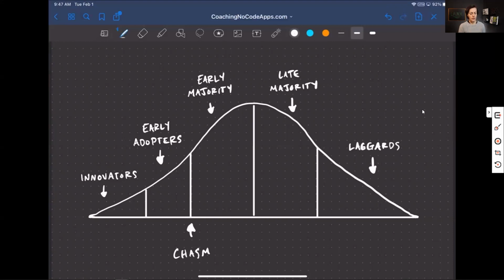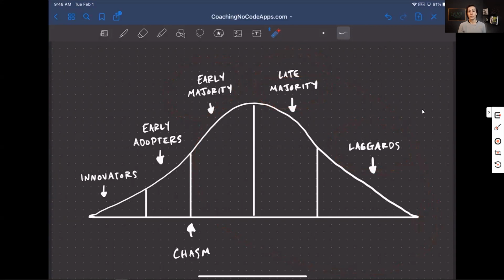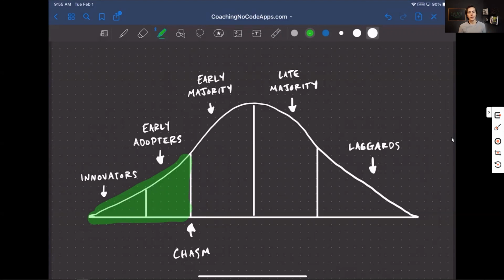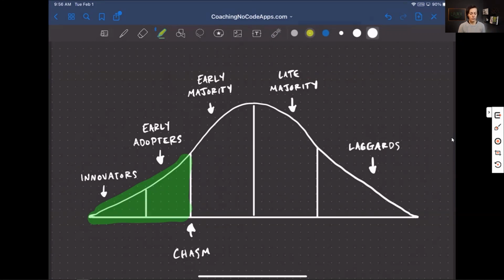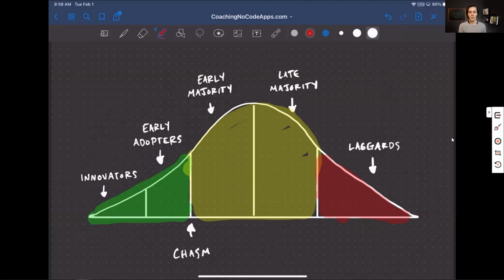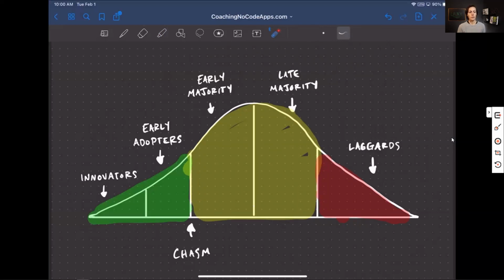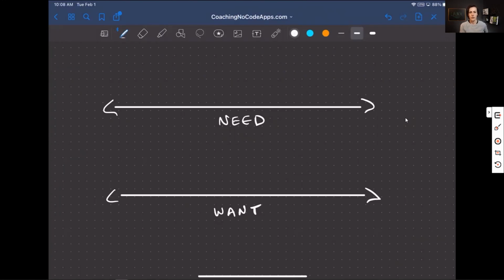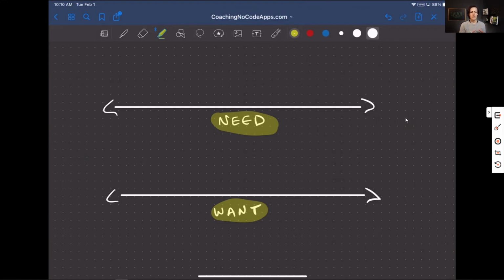How to Find Your No Code App’s Early Adopters & Avoid Bad Feedback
There’s a right first user for your no code app…

And there’s a wrong one.

That might sound a bit weird, but the reality is, when you’re heading into your very first launch, not every user is created equally.

In order to get valuable feedback on your app when you launch, you need to correctly identify your app’s early adopters.

This is a specific group of your target market that will come on board your first-version app — an app that will have minimal aesthetic design and functionality (maybe even some bugs) — and yet still use the app and give you the type of feedback that’ll enable you to continue rolling out the app to a larger audience.

Early adopters are invaluable…

But too often, they’re not properly identified.

That’s why in this video, we’re walking through our filtering system for finding early adopters and bringing them on board your app.

If you’re not sure how to bring the right users on board (or any users in the first place), this is the video for you.

Using this filtering system can be the difference between you launching a good product, but getting bad feedback…

And you launching a good product, and getting good feedback to continue growing with.